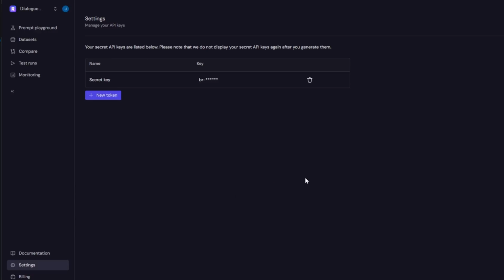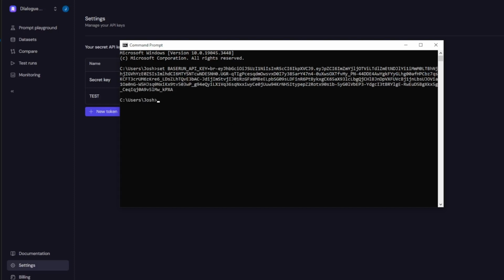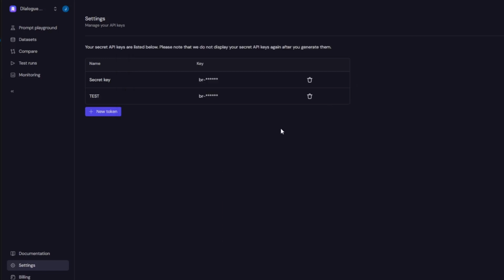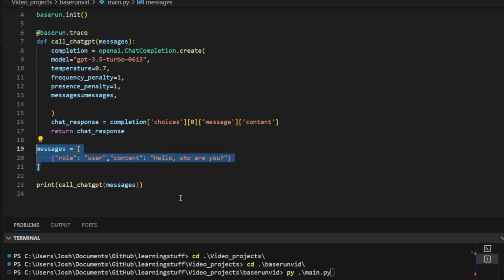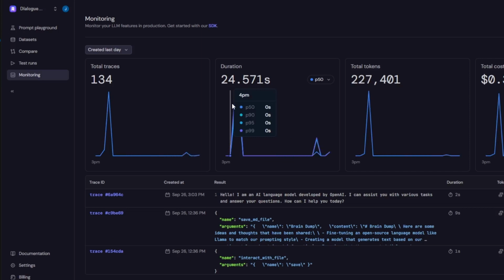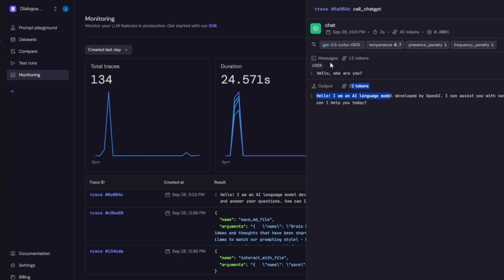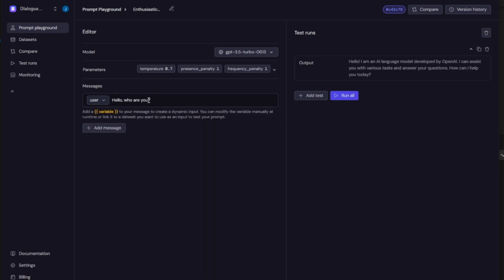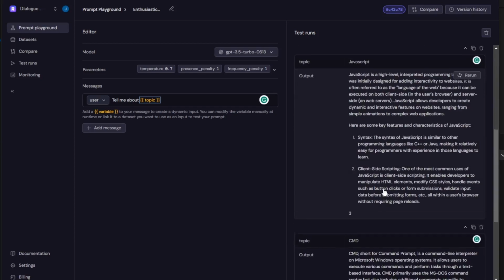Get great logs and analytics from OpenAI! Baserun tutorial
This video looks at Baserun, a new toolkit for building apps on large language models. We look at how to easily log and track your calls to openAI.

Set API key:
Mac: export BASERUN_API_KEY=your_api_key_here
Windows: set BASERUN_API_KEY=your_api_key_here